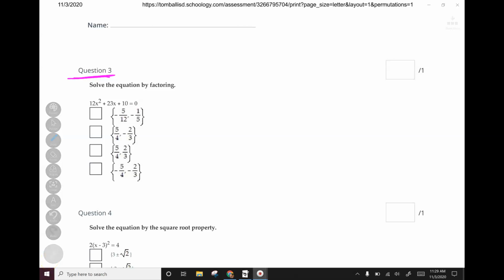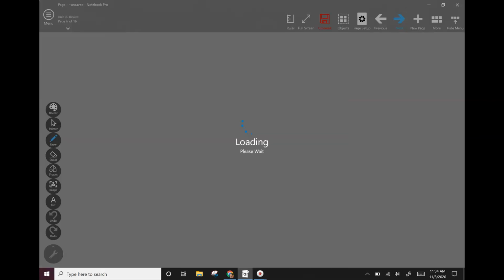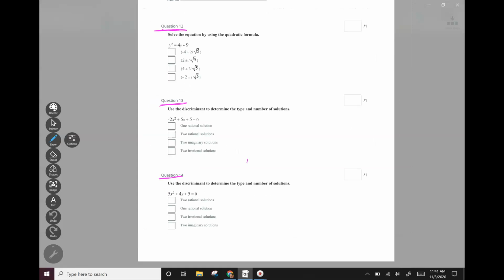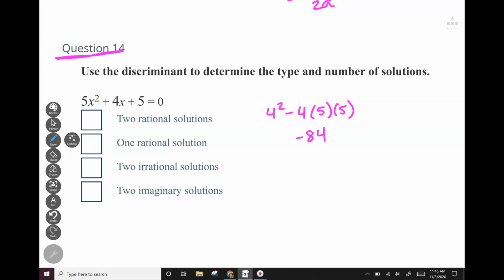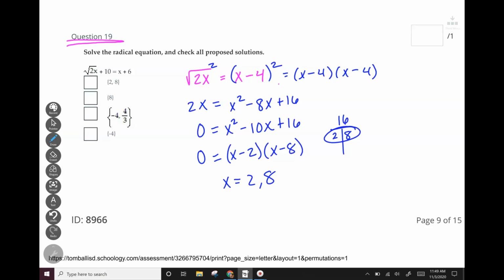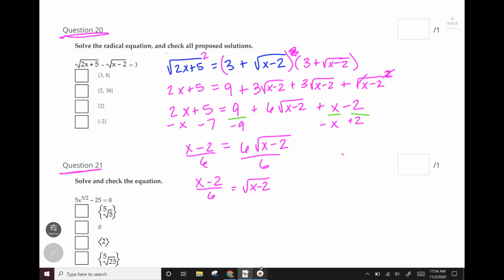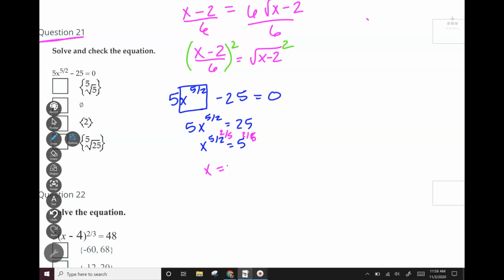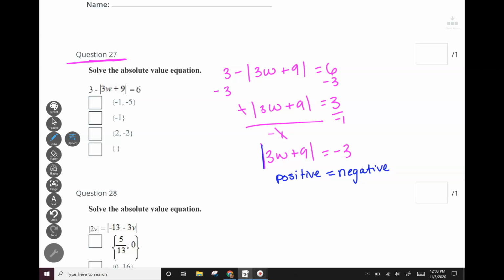Unit 2C Review